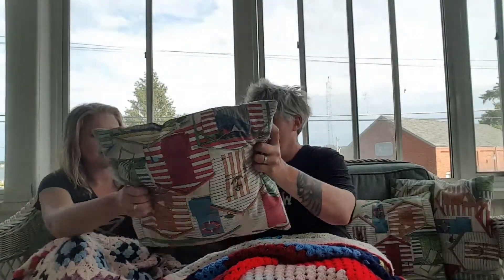Midwest Modern Moments, Episode 5 // Afghans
If you're from the Midwest, the odds are good that you have at least one afghan blanket rattling around your house. In my experience, they reached the peak of popularity in the 1970's; the decade of all things garish and mostly ugly. Moms and grandmas went nuts with these things. The colors were decade appropriate i.e shit brown, burnt orange, avocado green, or every color imaginable put together in a schizophrenic Holly Hobby patchwork nightmare.

An afghan is basically any knitted blanket. I don't know if younger folks call them afghans anymore but I'm old, so I still say afghan.

“Afghan” first appeared in English usage in the late 1700’s as a name for the Pashtuns of eastern and southern Afghanistan.
That country is known for its distinctive textiles, colorful carpets and lustrous karakul wool, so it’s sort of logical that “afghan” was picked up to refer to knitted or crocheted blankets. The word went mainstream in America in the early 1800’s, describing blankets and shawls made from multi-hued yarn.
According to a 1946 article attributed to the Oregon Worsted Company, the thrifty women of early America would  carefully save oddments of yarn, left-over colors, and fiber unraveled from old sweaters and socks.  As the yarn accumulated, it was crocheted into small squares; colors combined at the whim of the craftsman.  The squares were sewn together to make a blanket, a bedspread, a shawl, or a lap covering: functional for sleighing or sleeping,  and decorative to boot. These “motif” afghans came to be known as “Granny Square Afghans” as grandma was commonly its maker.
When you look at the textiles of the Pashtuns, it's clear to see the influence they had on what we know as afghans.

Afghan Blankets
Afghan blankets are an interesting group. They're not the most functional of throws. Many of them have quite an open weave so they can be a bit drafty when you're trying to keep warm.

This probably explains why they mainly end up draped on furniture as more of a decoration.

Most of us who have afghans have them because they were made for us by our mothers or grandmothers. Despite their sometimes unappealing looks, we keep them because they were made with love. I know me and my cousins all have a stash of afghans from my grandma over the years. I'm pretty sure a few of my cousins were lucky enough to have afghan style sweater vests made for them.

For the rest, click the link above